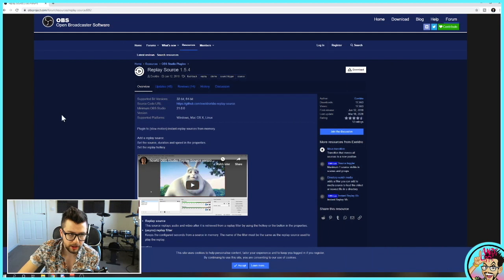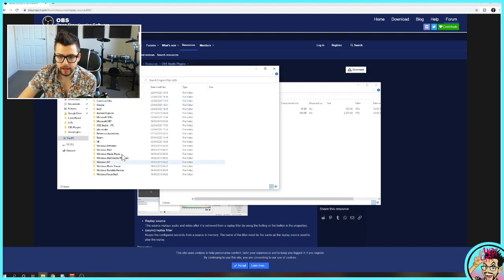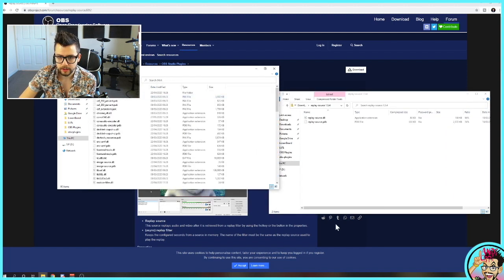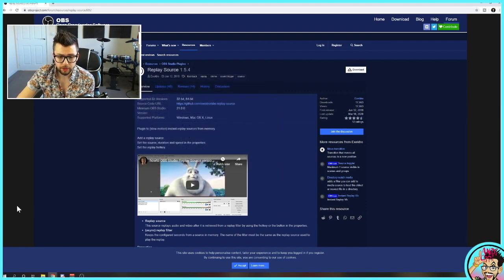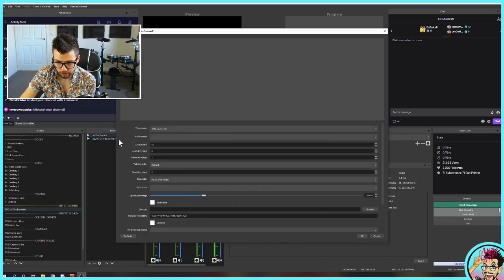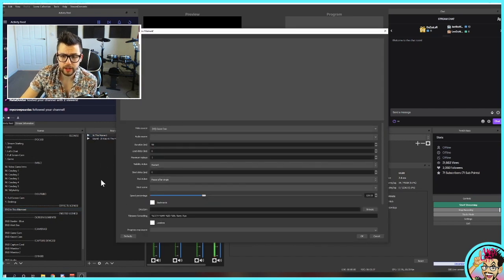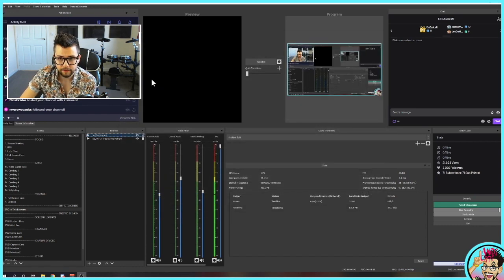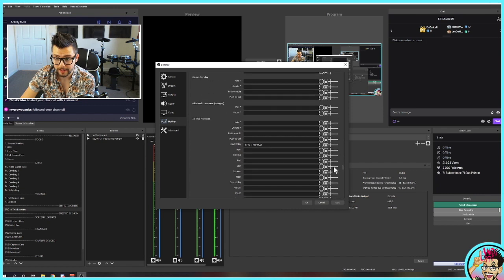How To Create A LIVE FREEZE FRAME In OBS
I had a request to cover how I create freeze frames live in OBS on my Twitch Stream. It's so easy to do and can provide so much great content. This is just one of my examples of how to use it! Let me know what you come up with, I don't mind coming to stop by your stream!

Upgrade Your Streams!

Tools I Can’t Create Without!

⏱️ • Chapters • ⏱️